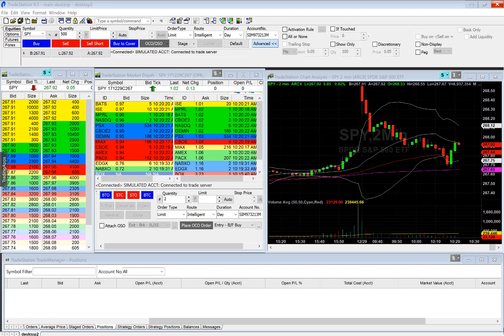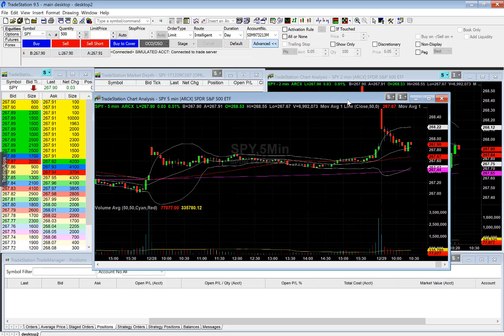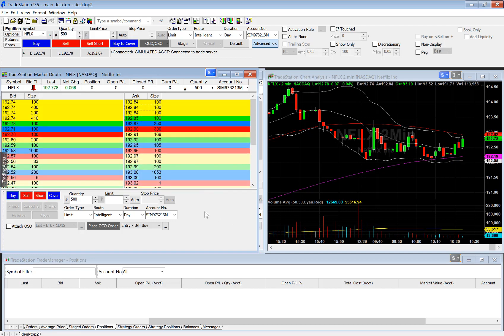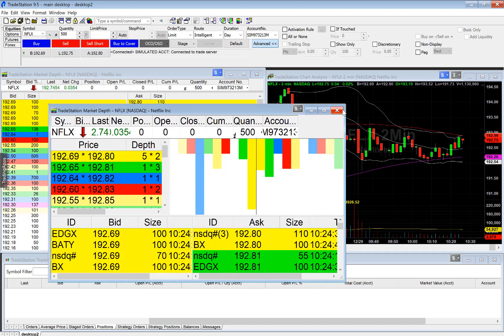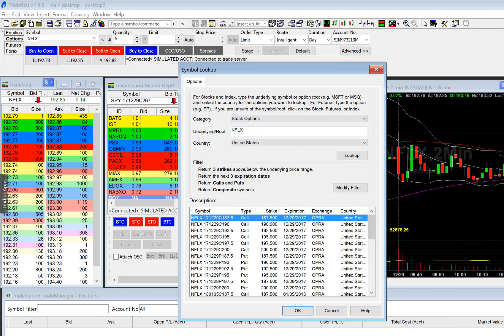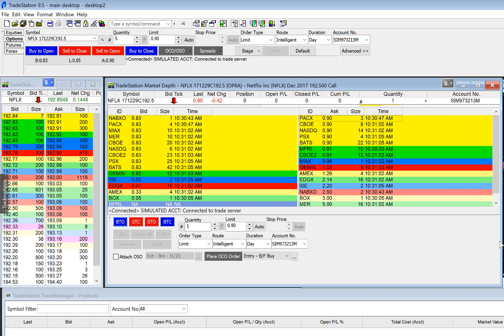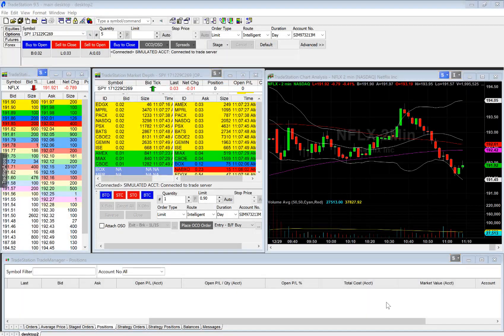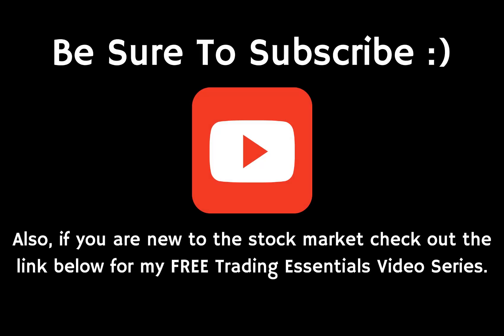TradeStation Tutorial- Window Linking & Formatting-Market Depth & Order Setup for Options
In this TradeStation Platform Tutorial, we will discuss how to link and format windows, market depth & order set up for trading options for ideal customization.

Trading Psychology Book

Trading Tech Keyboard & Mouse

Asus Monitor 18-inch

HDMI to VGA Adapter